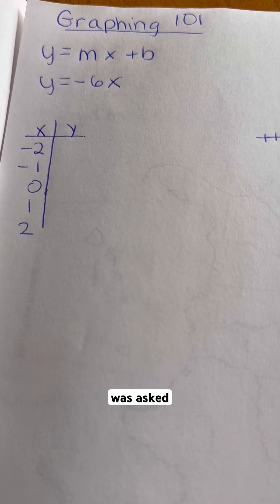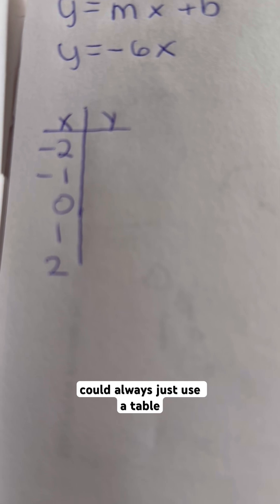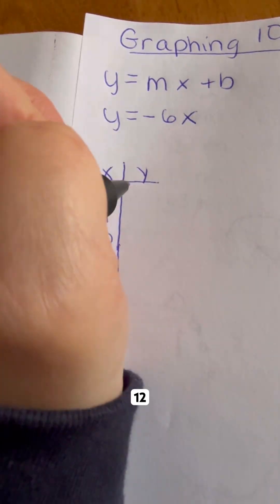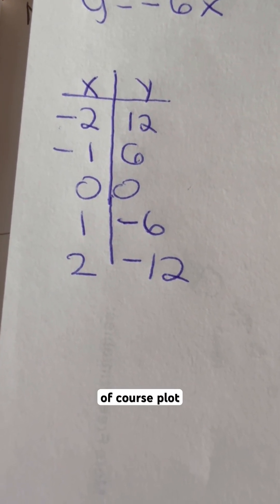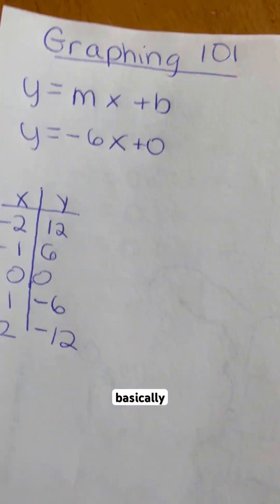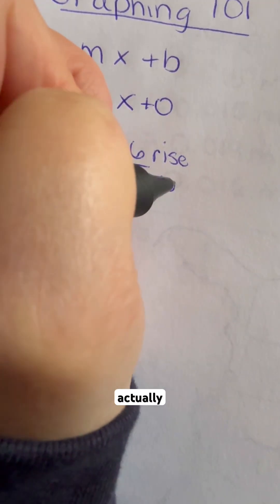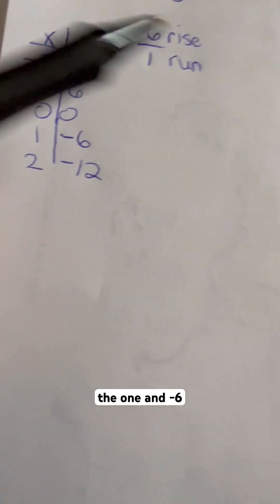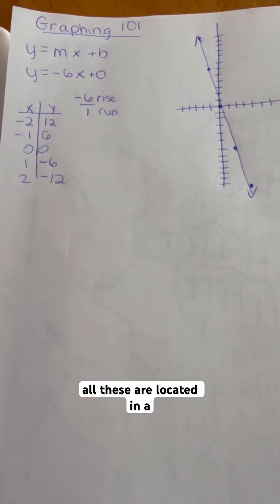Graphing linear equations 101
Graphing linear equations 2 ways!